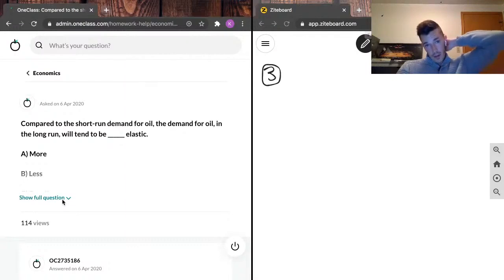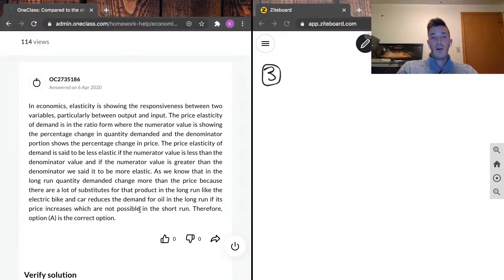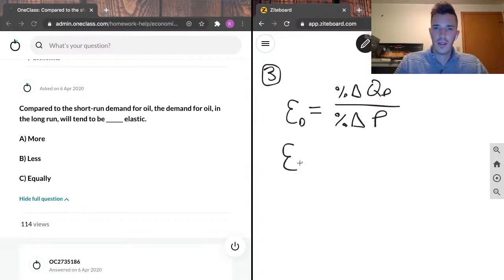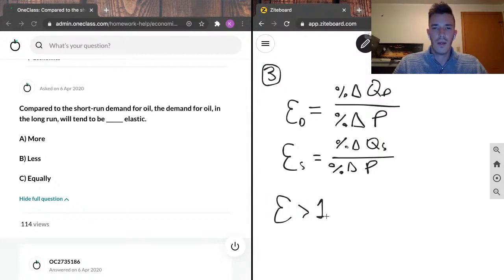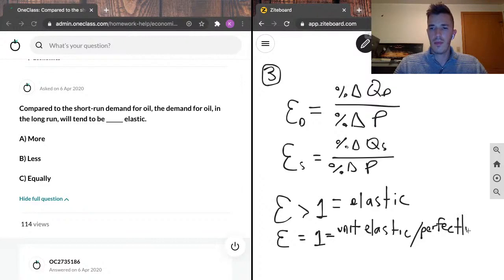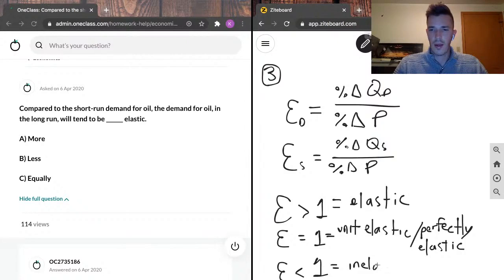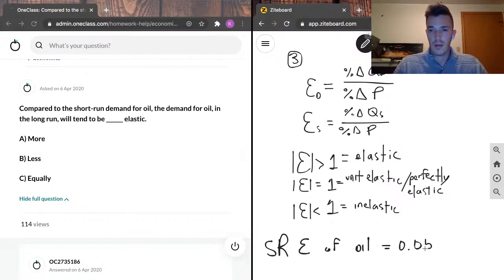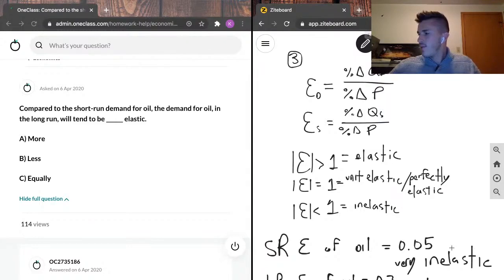Compared to the short-run demand for oil, the demand for oil, in the long run, will tend to be _____